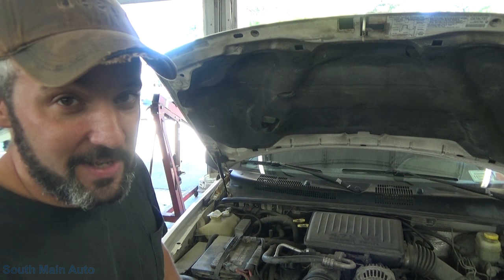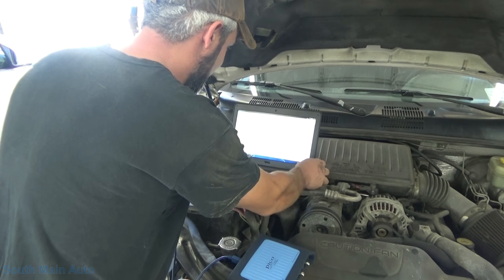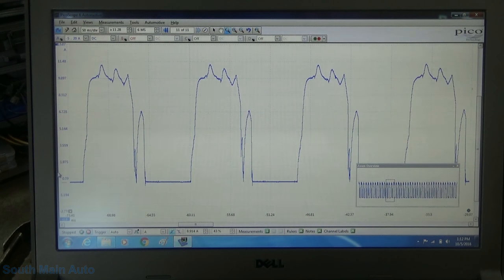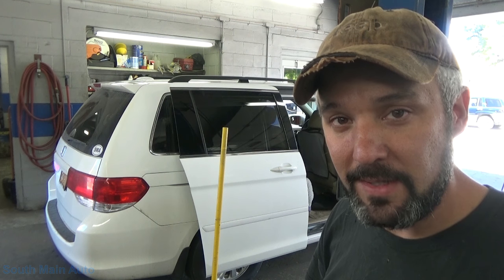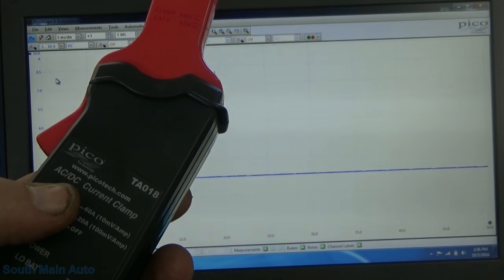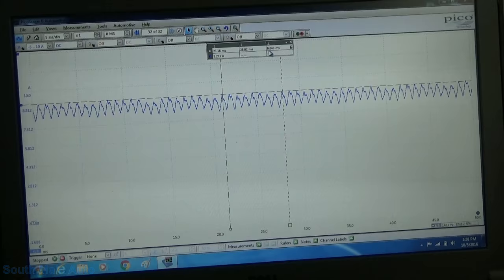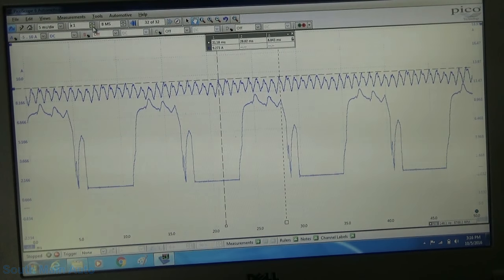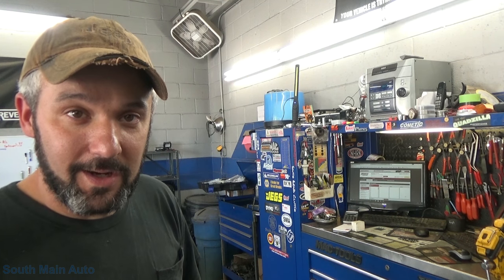Intermittent No Start - Fuel Pump Current Ramping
In this video we discuss the importance of knowing why you are changing a part and being 100% sure it is at fault. We have a look at a Jeep Grand Cherokee that has a no start condition unless you bang on the gas tank. To be 100% we take a minute to gather a current ramp of the fuel pump and show the difference between the new one and the old one.

Pico In The SMA "A" Store

THANKS!
--Eric O.

Just ship it here:

47 S. Main St